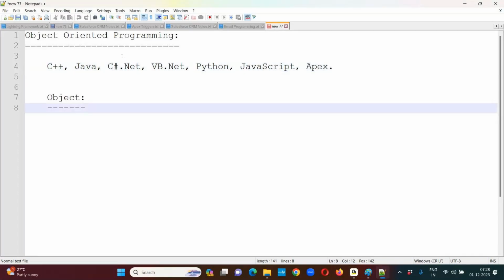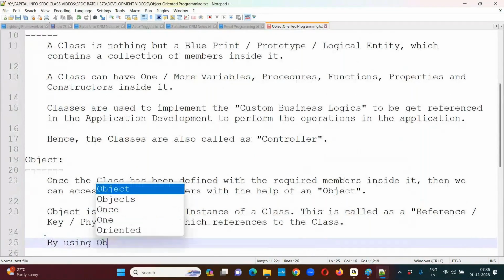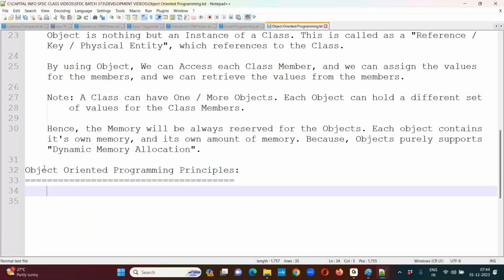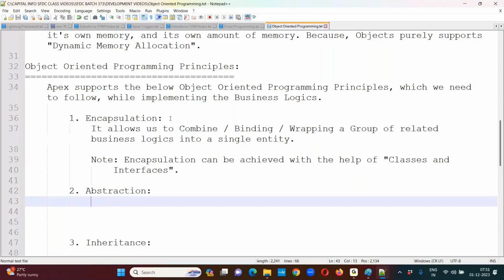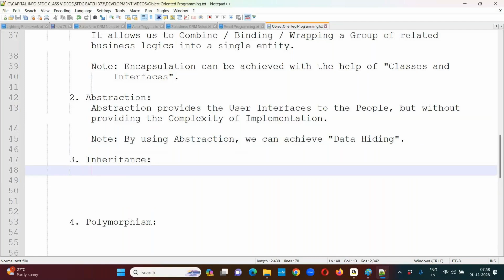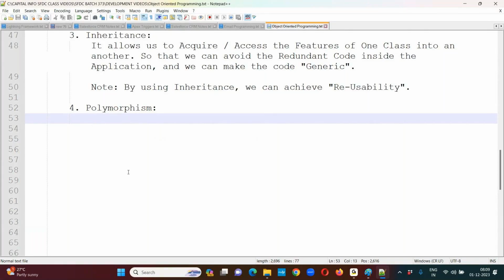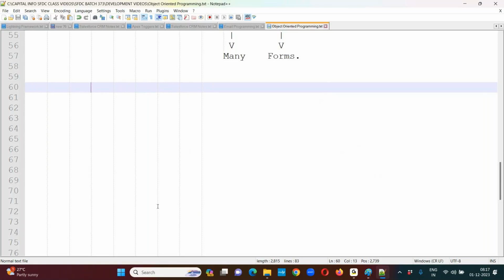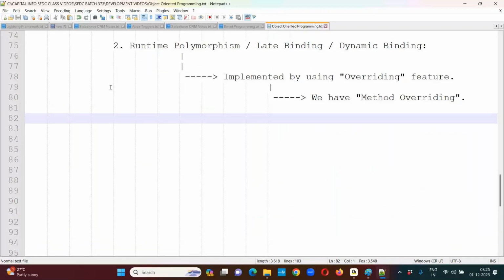15 OOPS Concepts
1. Encapsulation, 2. Abstraction, 3. Inheritance, 4. Polymorphism